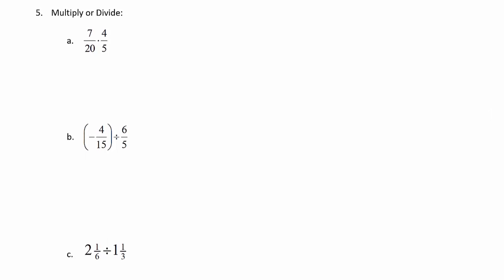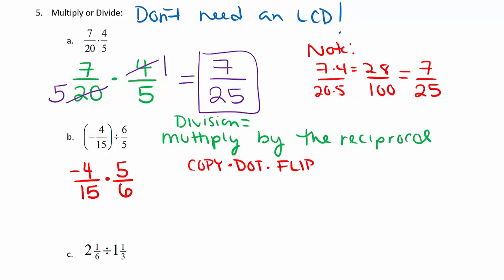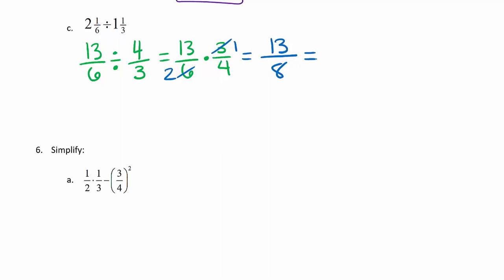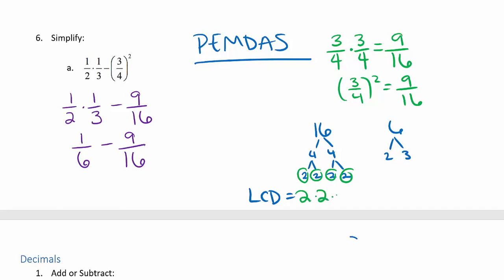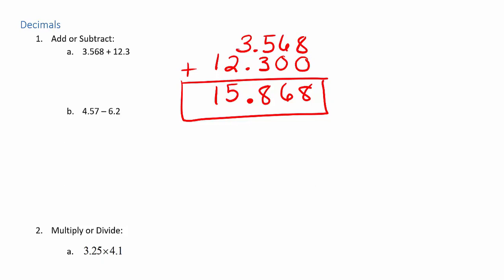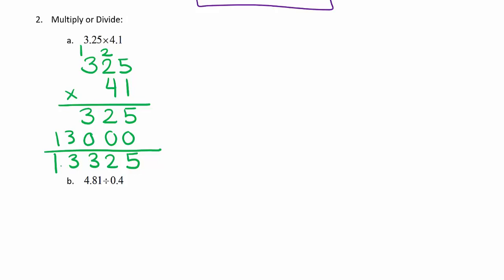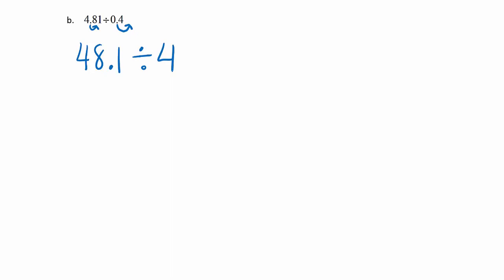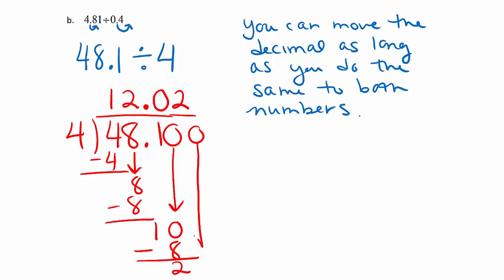Lesson 4: Fraction and Decimal Review (Part 2)